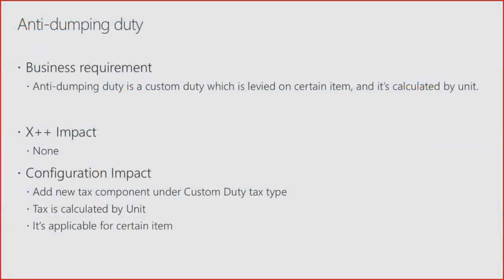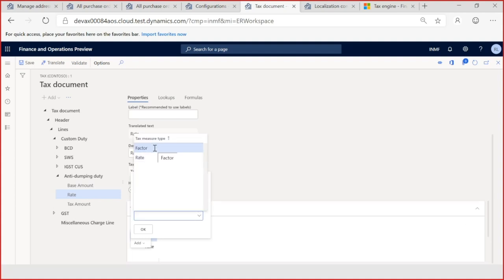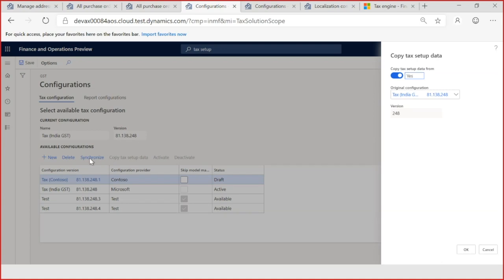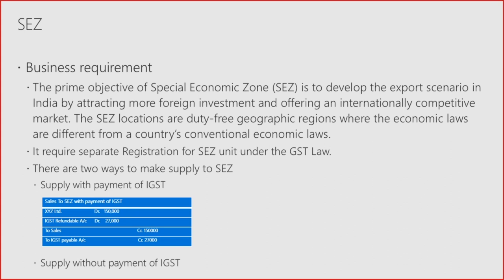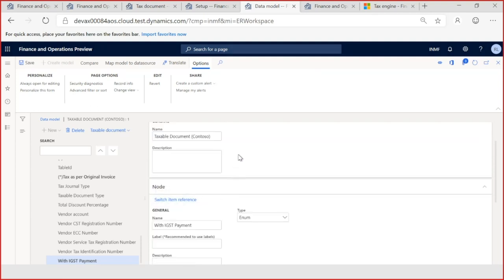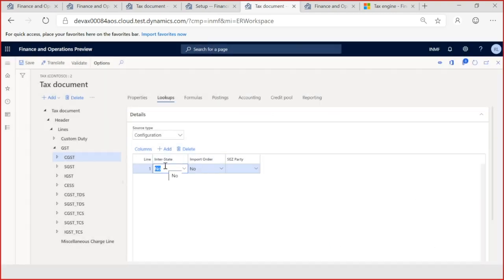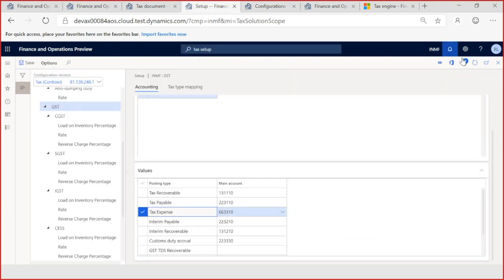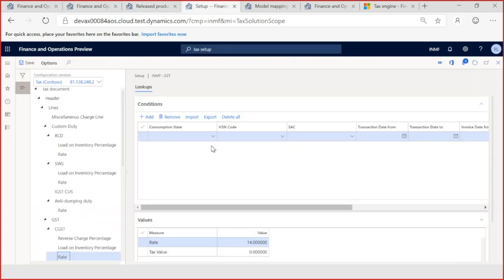Finance and Operations GST & GTE Part 3 Extending GTE - TechTalk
This is Tech Talk 3 of 5 on GTE and GST localization features in Dynamics 365 for Finance and Operations. In this session, we will talk about and demonstrate the process to extend GTE for some new taxation scenarios, such as:
• Export
• SEZ
• Intra state stock transfer
• Anti-dumping duty

Presenter: Prabhat Bhargava, Richard Luan